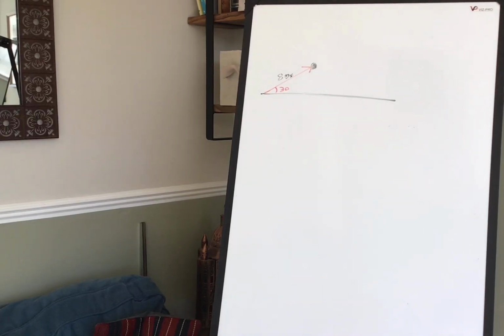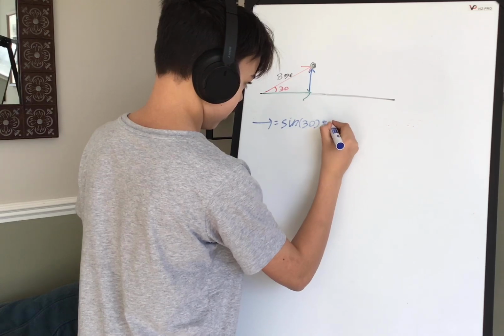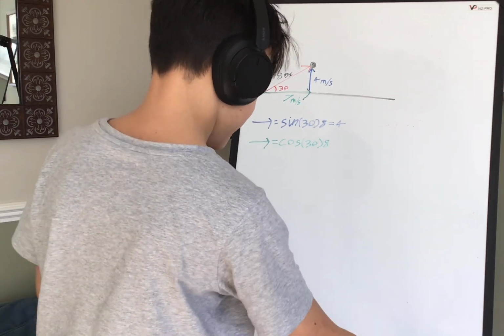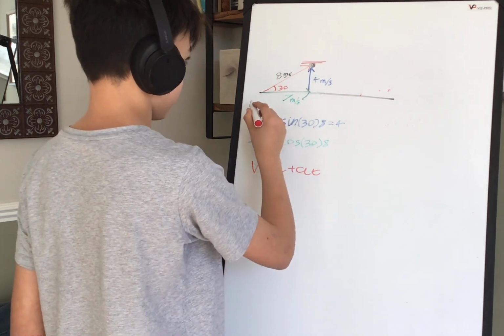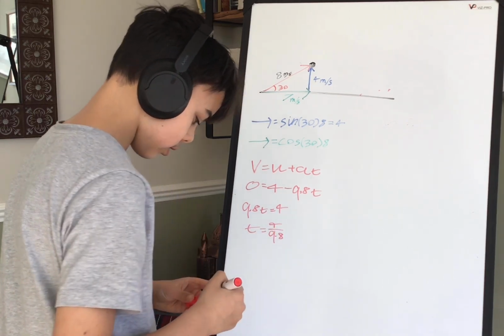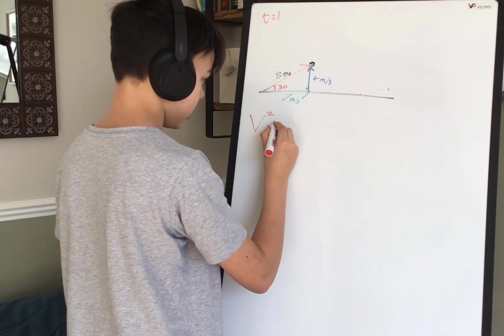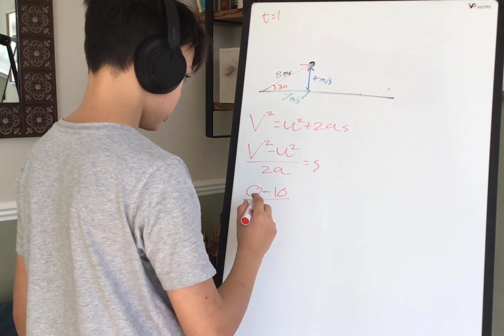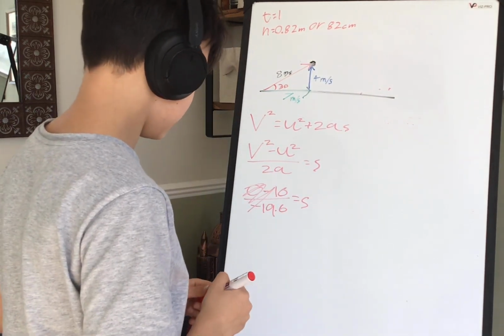A Typical Physics Problem.